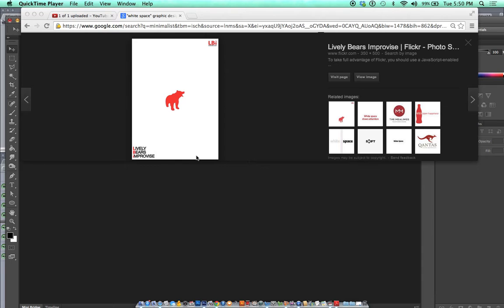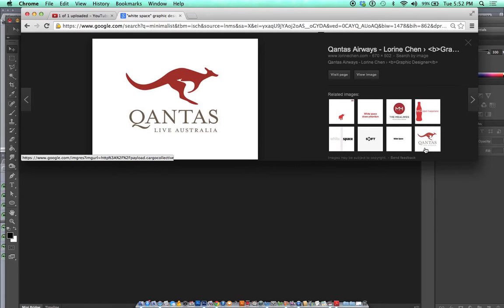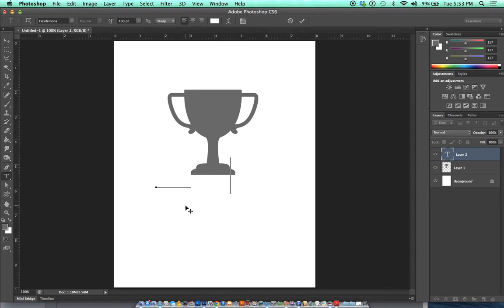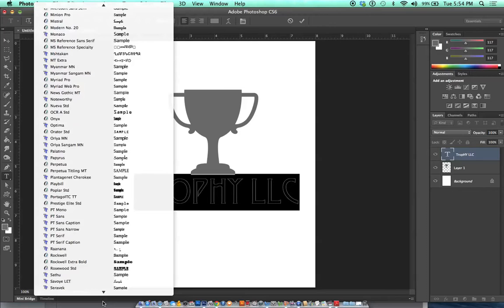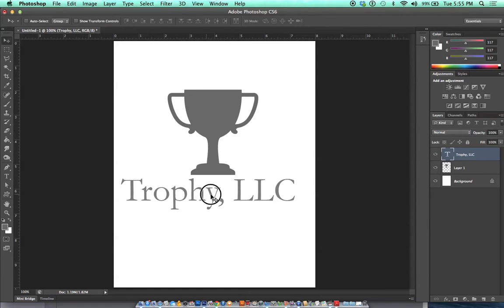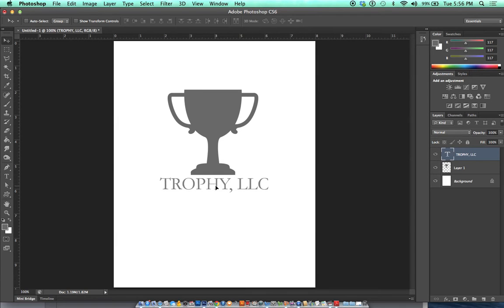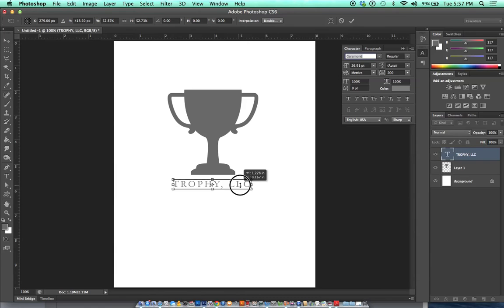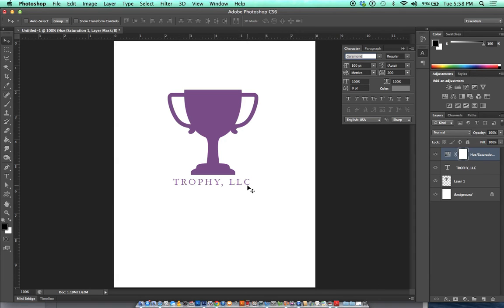DES314 Video 13 Minimalism/White Space